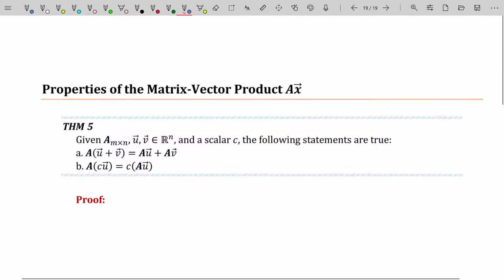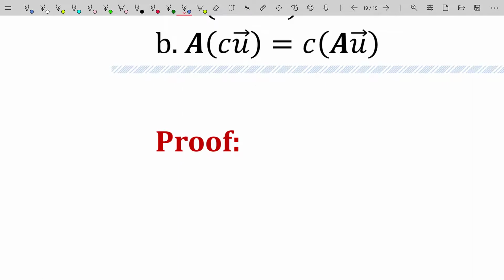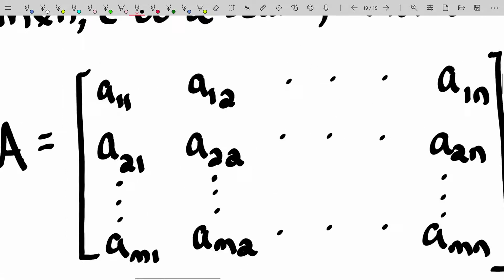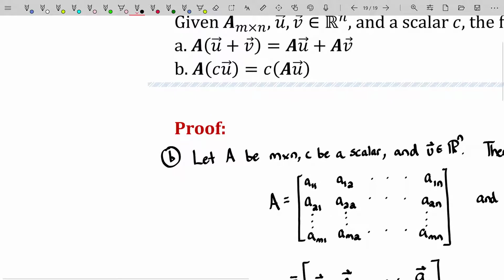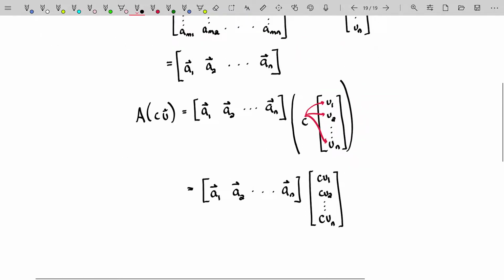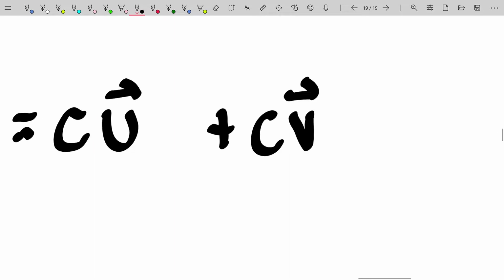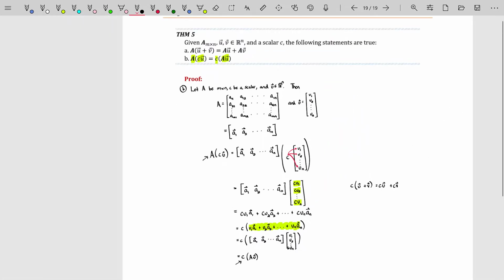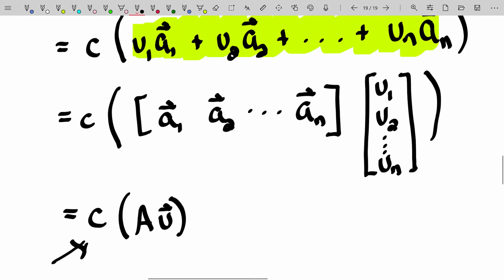Linear Equations in Linear Algebra - The Matrix Equation - Properties of Matrix-Vector Products